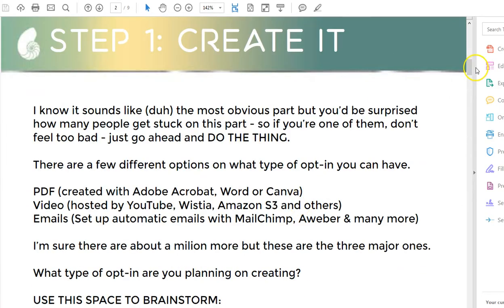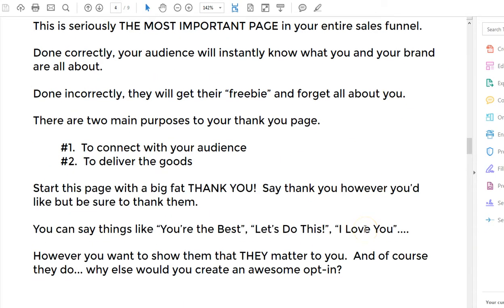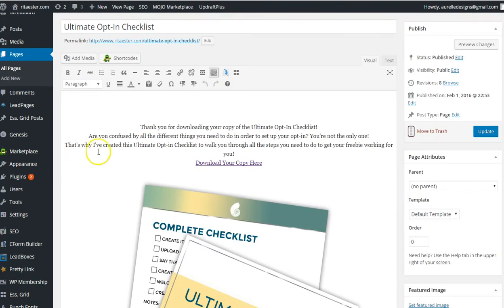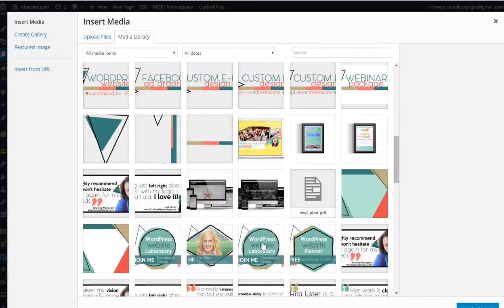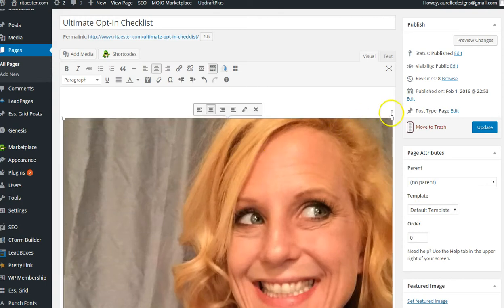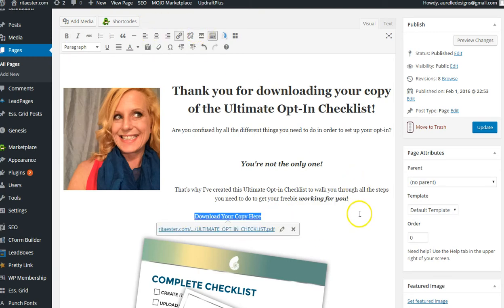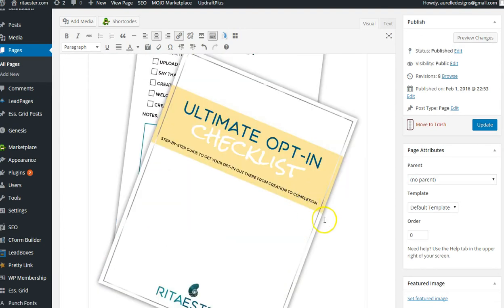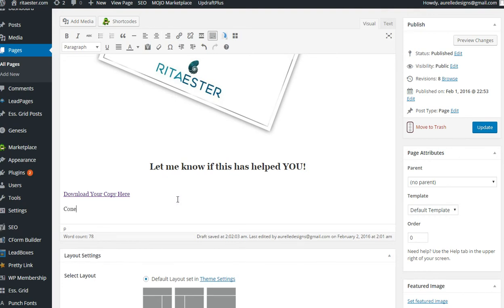Opt-In Checklist - Creating Your Thank You / Download Page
How to create the thank you / download page for your audience to actually be able to access their content.